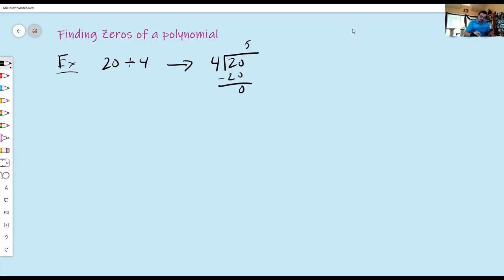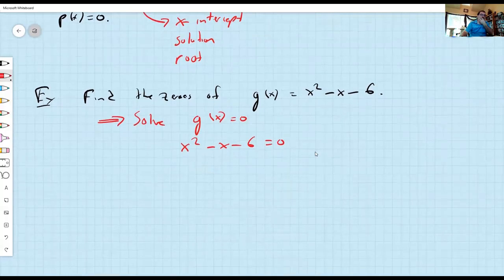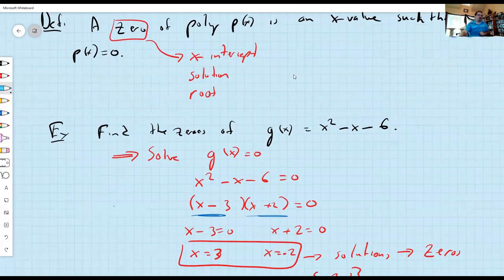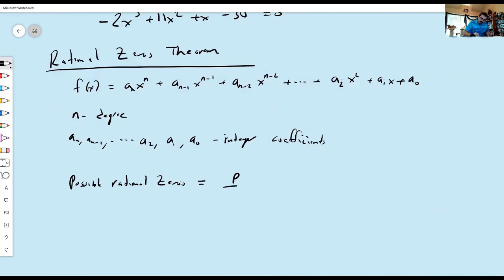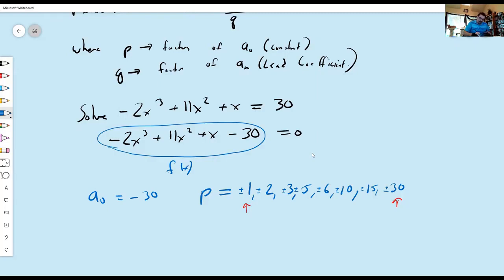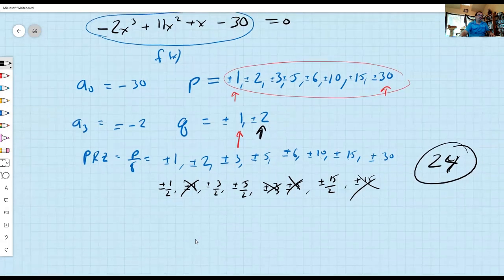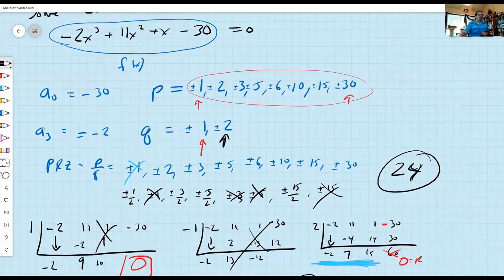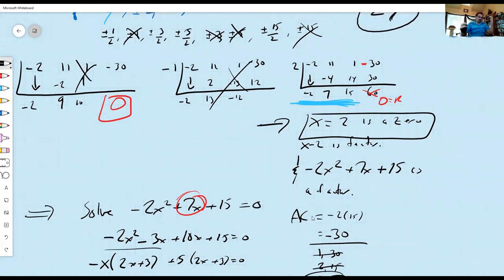Finding Zeros of a Polynomial Part 1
Finding Zeros of a Polynomial

Part 1 covers:
The Rational Zeros Theorem

Complex Zeros occur in Conjugate pairs